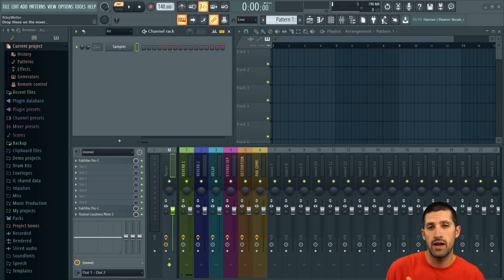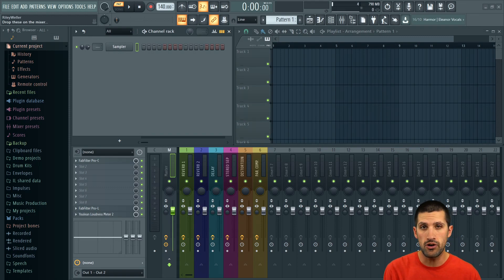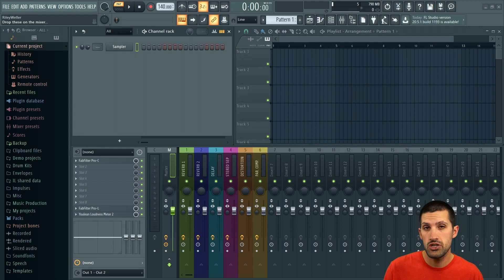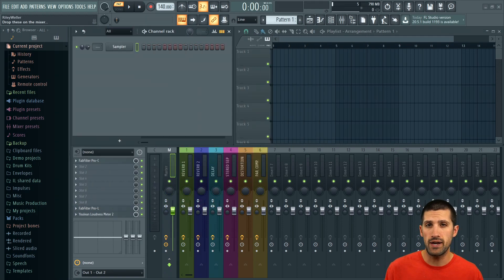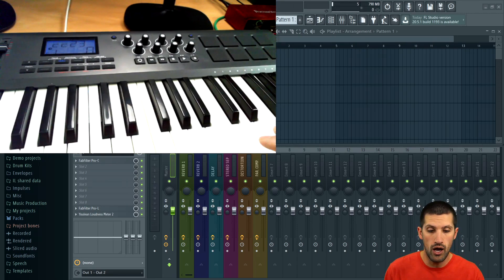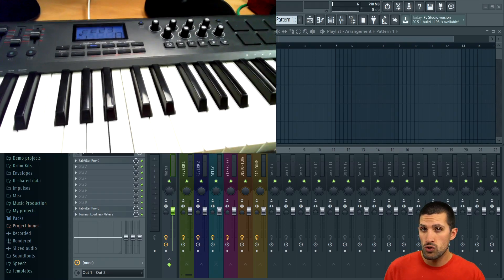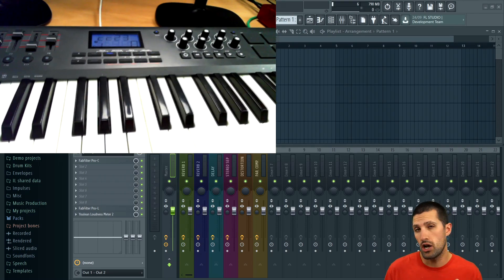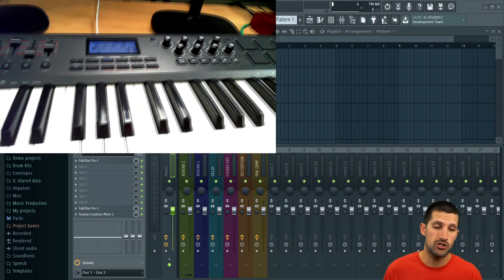[COURSE] - How to Use a MIDI Keyboard in FL Studio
This MIDI KEYBOARD COURSE for Beginners will teach you how to use a MIDI Keyboard to make beats with FL Studio.

You will also learn how to buy a MIDI Keyboard for beatmaking, like the best MIDI Keyboard size, what MIDI Keyboard brands to look for, and what features in a MIDI Keyboard to get!

You will then learn about the FAST MIDI KEYBOARD WORKFLOW in FL Studio step-by-step.

We also cover how to set up the knobs and sliders in FL Studio to your MIDI Keyboard's knobs and sliders.  This allows you to control VSTs from your MIDI Keyboard!

Taught by GratuiTous (Riley Weller), who is a RECOGNIZED FL STUDIO TRAINER.